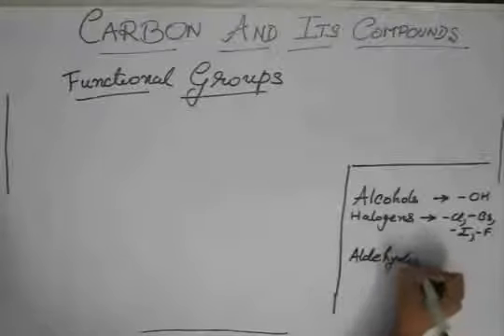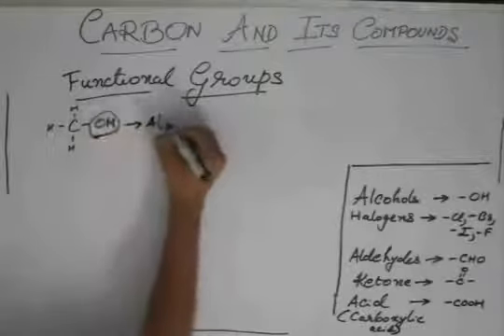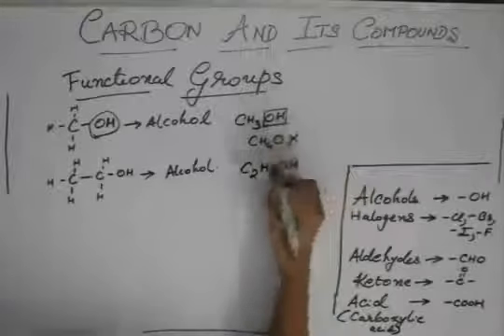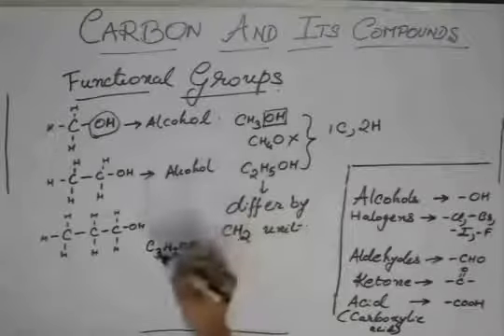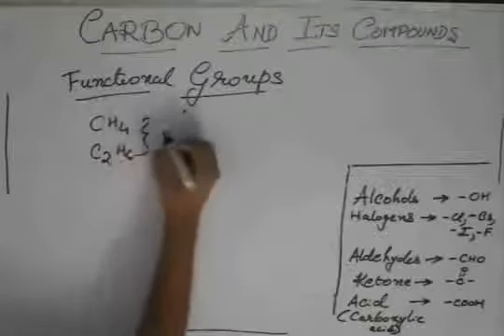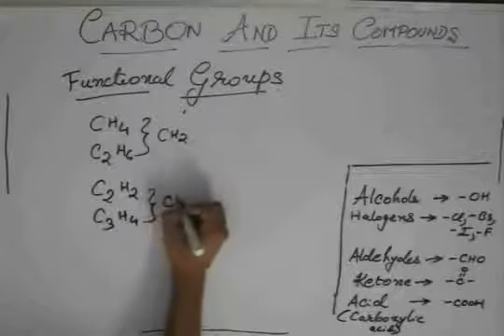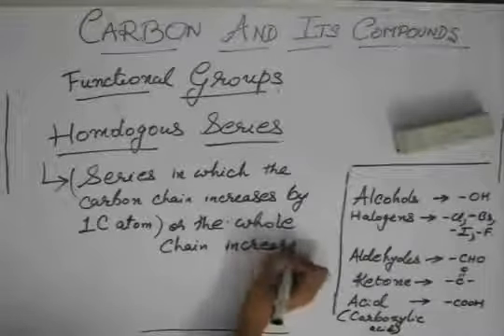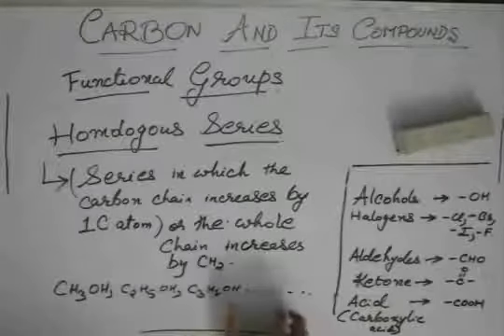Carbon & its compounds, Lecture 20, Class X,Homologous series, Chemistry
This is the twentieth part of the lecture for  understanding Carbon and its compound in Chemistry for preparing for  Class 10th exams. The lectures are taught by IITians themselves to help the aspirants. Collegepedia.in is uploading these lectures to help students learn in a better way. Visit collegepedia.in . We are on facebook and twitter as well.